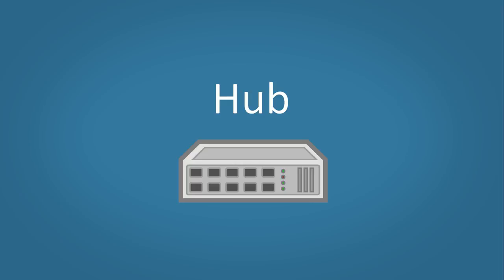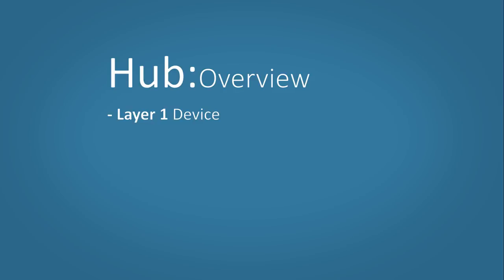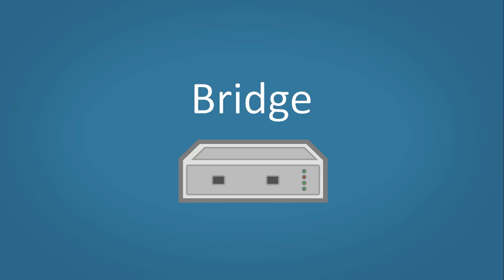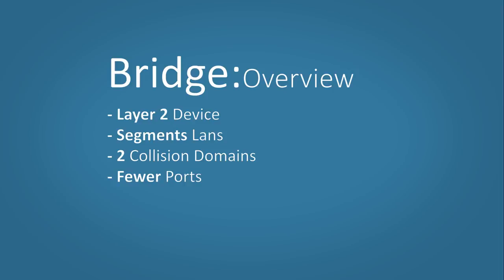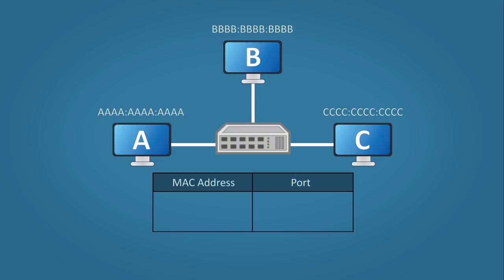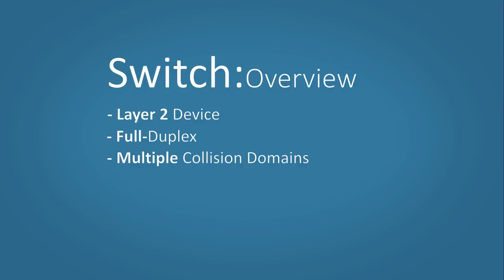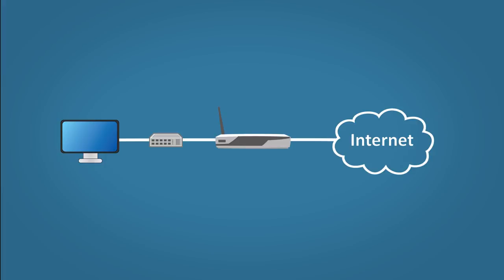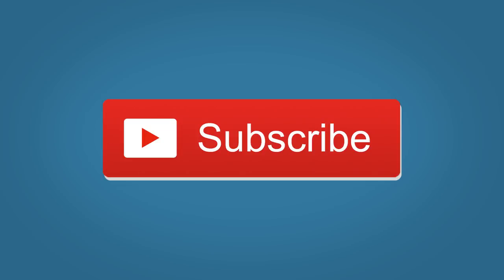Hub, Bridge, Router, Switch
type of network devises and their uses